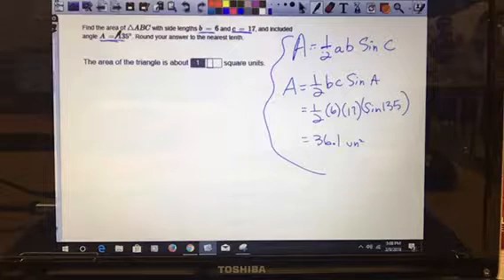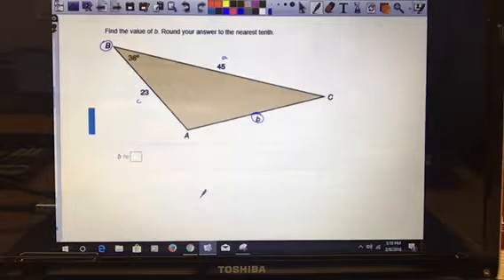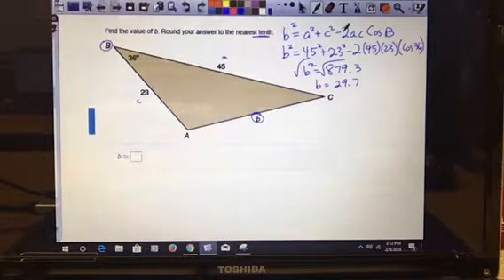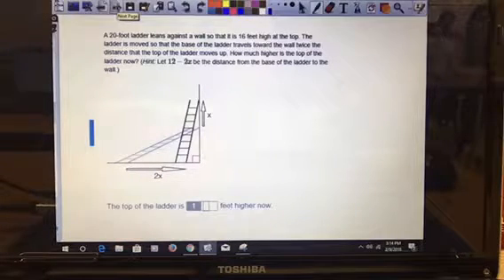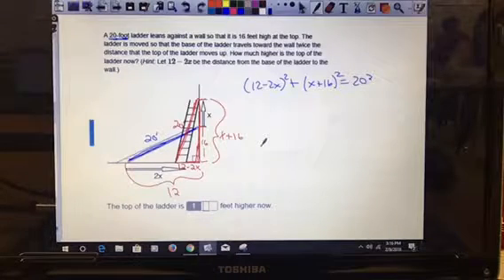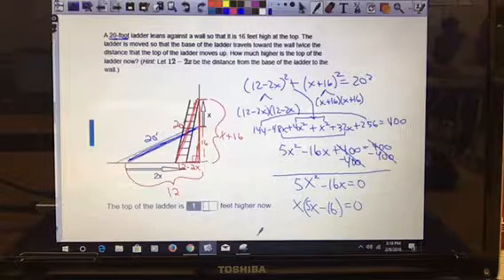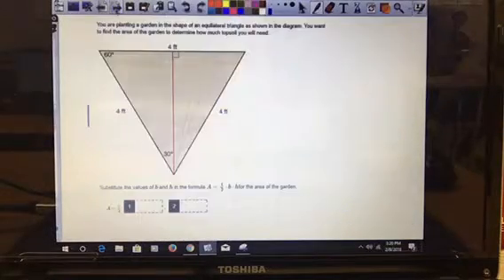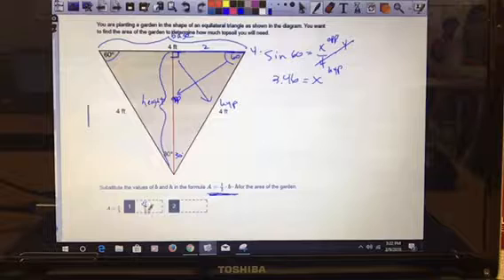Chap 9 Test Part 2